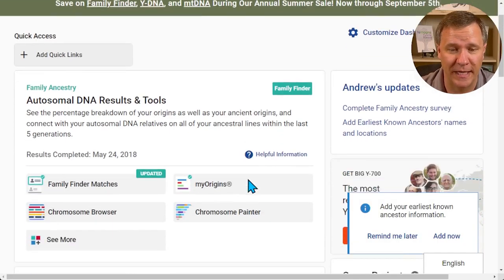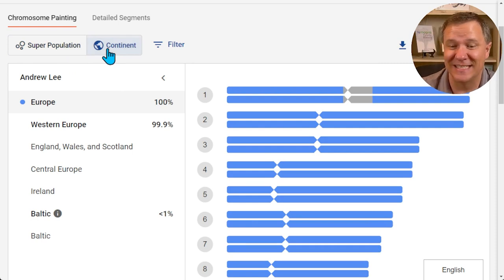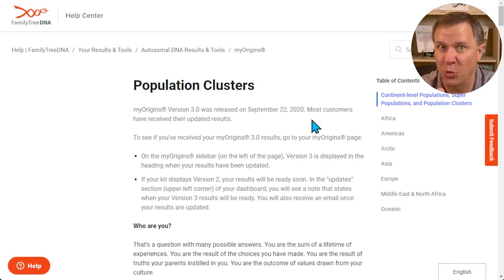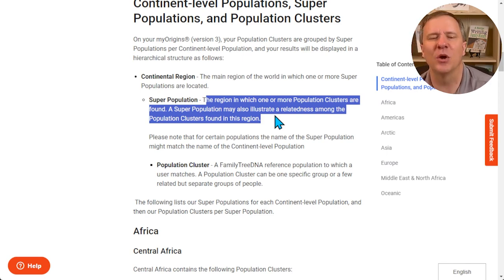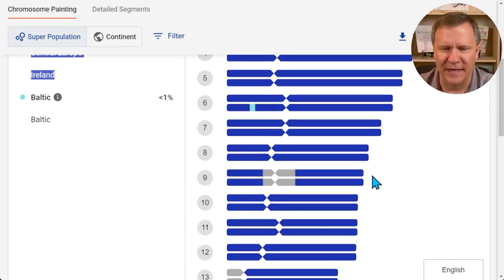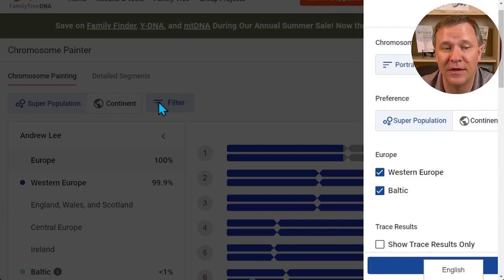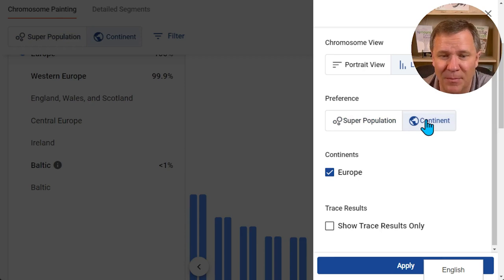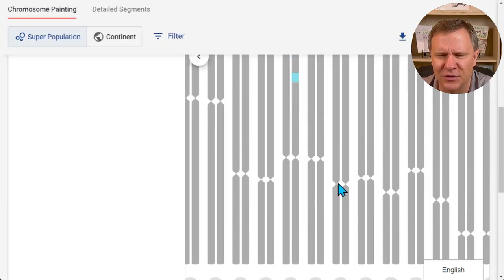Beginner's Guide to Family Tree DNA's Chromosome Painter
CONTINUE LEARNING